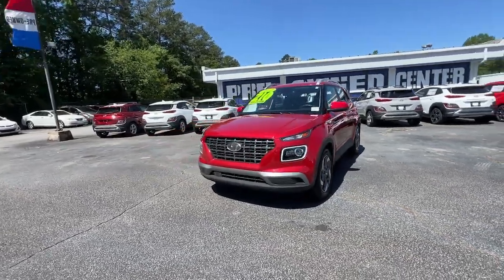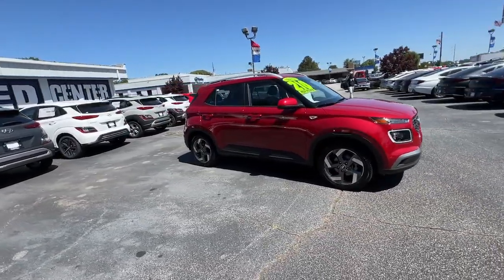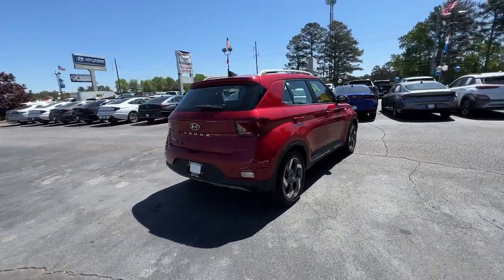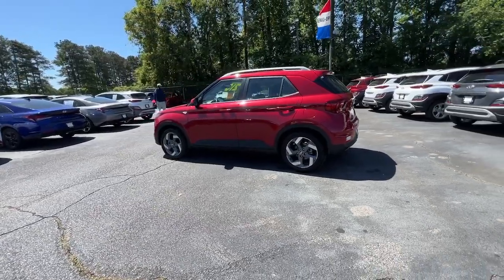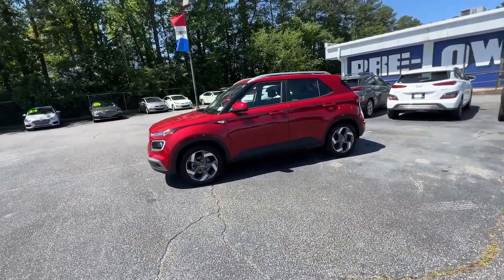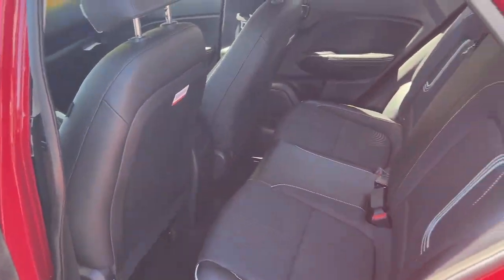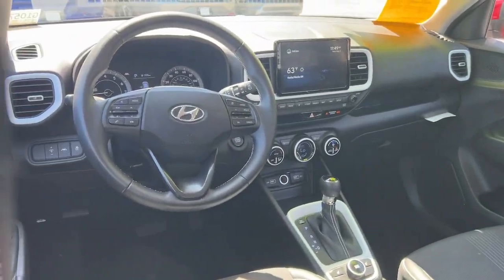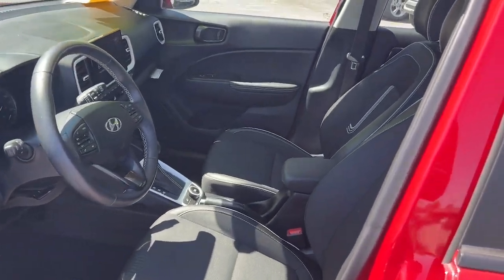2022 Hyundai Venue Riverdale, Morrow, Union City, Jonesboro, Forest Park, GA G10578A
Scarlet Red Pearl Used 2022 Hyundai Venue Limited available in Riverdale, Georgia at Southtowne Hyundai of Riverdale. Servicing the Morrow, Union City, Jonesboro, Forest Park, GA area.

Scarlet Red Pearl 2022 Hyundai Venue Limited FWD IVT I4 **AMERICAS BEST WARRANTY **LOCAL TRADE-IN **NO ACCIDENTS AUTOCHECK HISTORY **ONE OWNER AUTOCHECK HISTORY **REMAINDER OF FACTORY WARRANTY Navigation System Option Group 01.brbrHome of the 20 YEAR / MILLION MILE WARRANTY! Option Group 01 Navigation System 4-Wheel Disc Brakes 6 Speakers 6.483 Axle Ratio 6.5J x 17 Alloy Wheels ABS brakes Air Conditioning Alloy wheels AM/FM radio: SiriusXM Apple CarPlay and Android Auto Auto High-beam Headlights Automatic temperature control Brake assist Bumpers: body-color Cargo Net Cargo Tray Carpeted Floor Mats Cloth Seat Trim Delay-off headlights Driver door bin Driver vanity mirror Dual front impact airbags Dual front side impact airbags Electronic Stability Control Emergency communication system First Aid Kit Front anti-roll bar Front Bucket Seats Front Center Armrest Front reading lights Front wheel independent suspension Fully automatic headlights Heated door mirrors Heated Front Bucket Seats Heated front seats Illuminated entry Leather Shift Knob Leather steering wheel Low tire pressure warning Mudguards Occupant sensing airbag Outside temperature display Overhead airbag Overhead console Panic alarm Passenger door bin Passenger vanity mirror Power door mirrors Power steering Power windows Radio: AM/FM/HD/SiriusXM Display Audio Rear Bumper Applique Rear window defroster Rear window wiper Remote keyless entry Roof rack: rails only Security system Speed control Speed-sensing steering Split folding rear seat Spoiler Steering wheel mounted audio controls Tachometer Telescoping steering wheel Tilt steering wheel Traction control Trip computer and Variably intermittent wipers. 29/33 City/Highway MPGbrbrbr$1250 MUST FINANCE WITH Southtowne Hyundai Prices do not include government fees which include tax tag and title. All prices Include all available discounts and dealer rebates. Specifications and availability subject to change without notice. See dealer for most current information. **Consumer must print and present prior to purchase for discounted price.**Employees and their family members are excluded from special pricing discounts**. All images are for illustrative purposes only actual product may vary see dealer for details or questions.